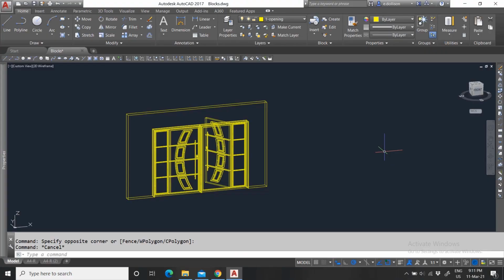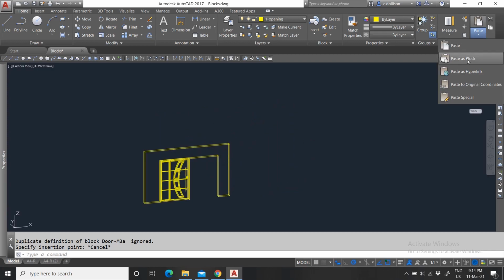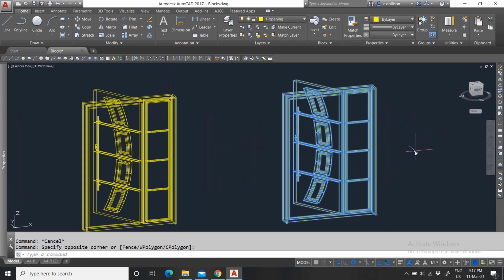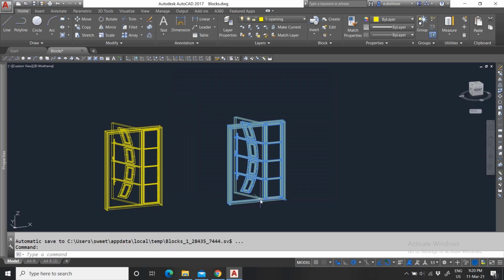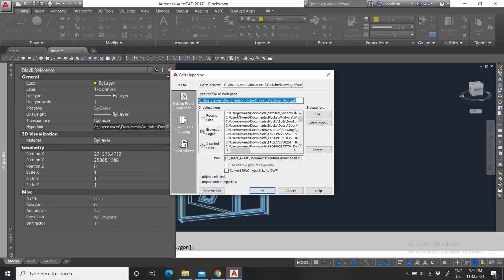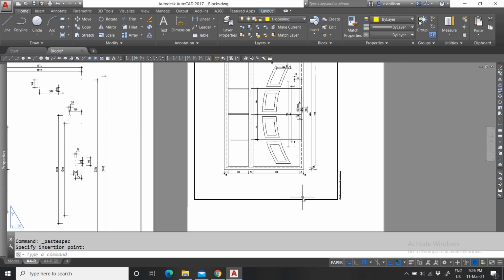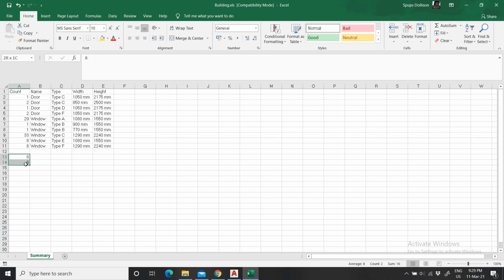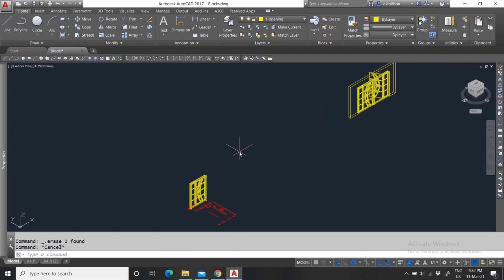#10 AutoCAD REAL Beginners: Clipboard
In this video of AutoCAD REAL Beginners series, I will show you how to use your clipboard panel in AutoCAD. To copy, cut and paste useful information.

Also check out my AutoCAD basic tutorials for REAL beginners playlist.